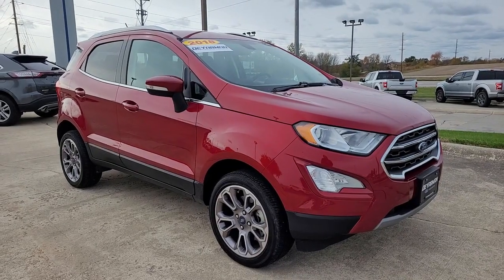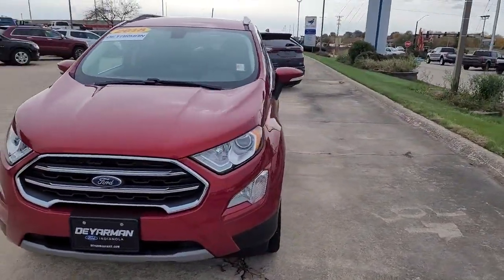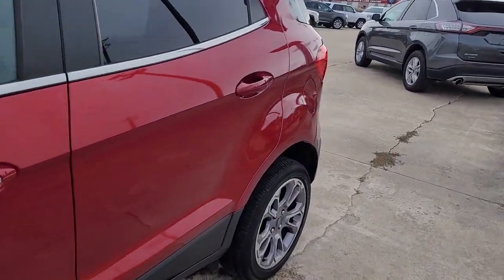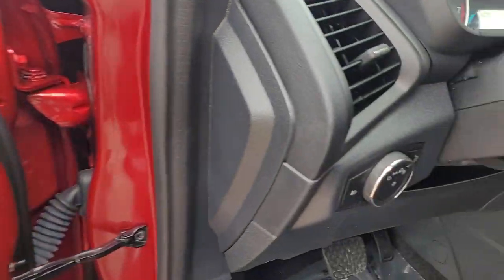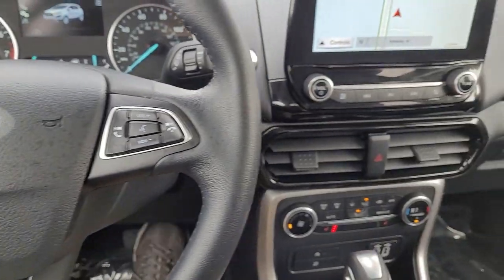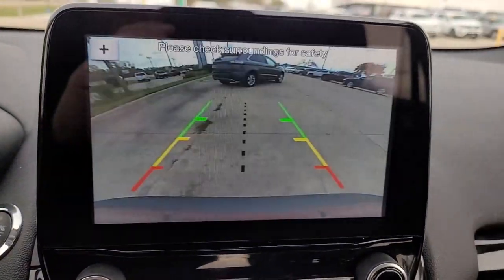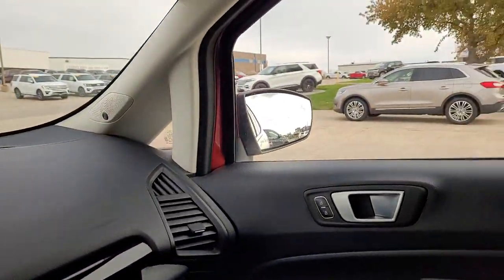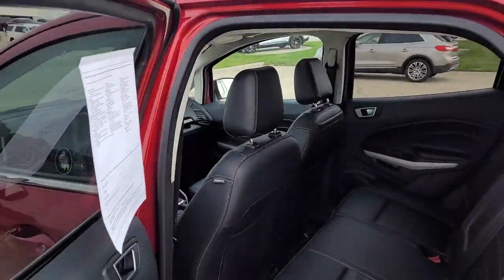2018 Ford EcoSport Indianola, Norwalk, Carlisle, Des Moines, New Virginia, IA F3701A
Ruby Red Used 2018 Ford EcoSport available in Indianola, Iowa at DeYarman Ford. Servicing the Norwalk, Carlisle, Des Moines, New Virginia, IA area.

2406 N. Jefferson Way

Priced below KBB Fair Purchase Price! CARFAX One-Owner. Clean CARFAX. Recent Arrival! Odometer is 10955 miles below market average! 23/29 City/Highway MPG Ruby Red 2018 Ford EcoSport Titanium 4WD 6-Speed Automatic 2.0L I4 Ti-VCT GDIbrbrThe All New DeYarman Ford is setting the new standard of excellence for the automotive ownership experience. Our core values of trust, honesty, integrity, and hardwork have prepared us to exceed your expectations not just during the purchase, but throughout your entire ownership experience. Come see why more customers enjoy doing business with the all new DeYarman Ford Indianola.brAwards:br  * 2018 KBB.com 10 Most Awarded Brands   * 2018 KBB.com Brand Image Awards